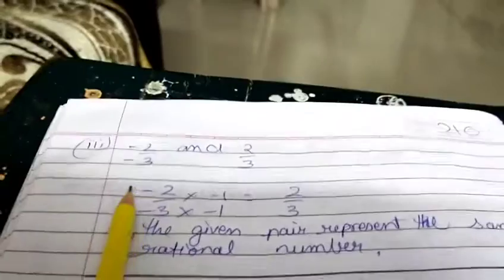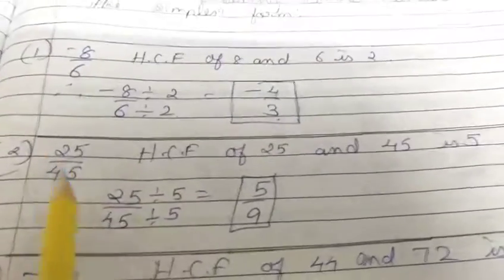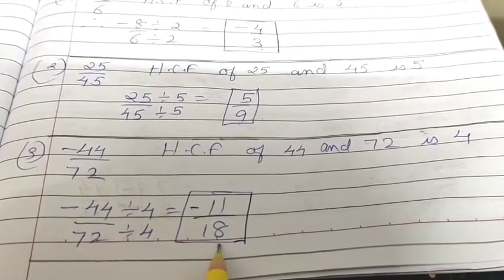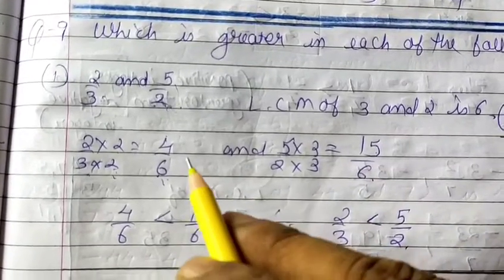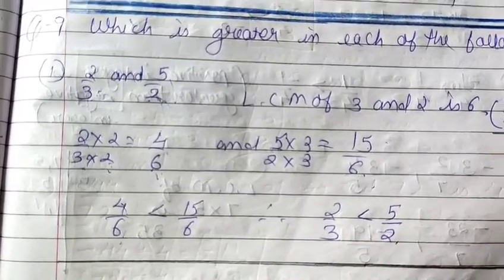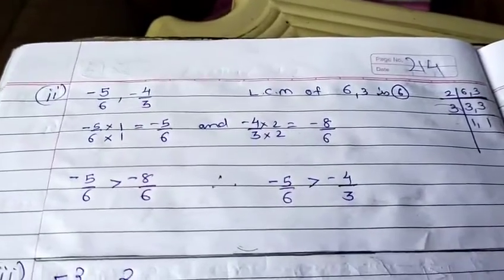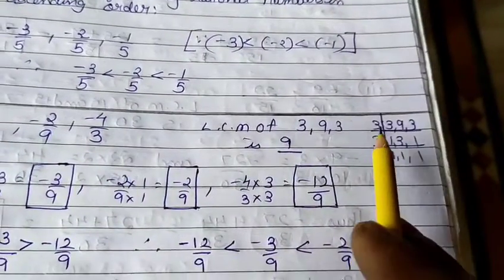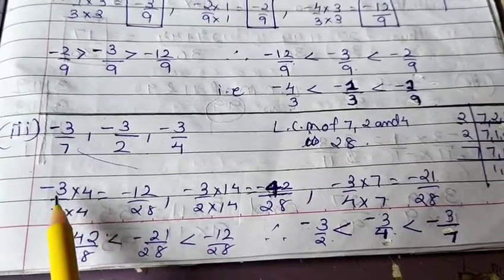Exercise 9.1 , question 6 to 10